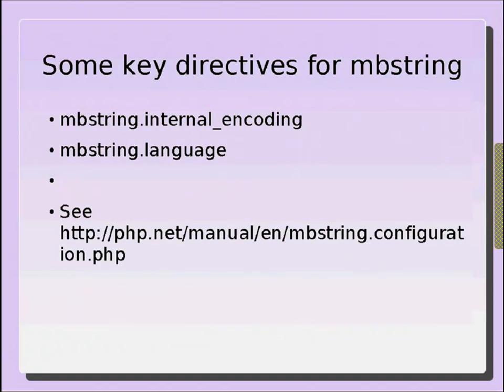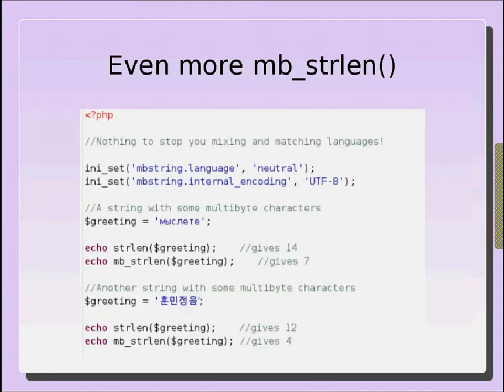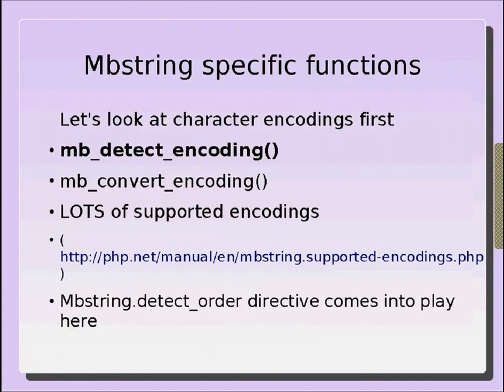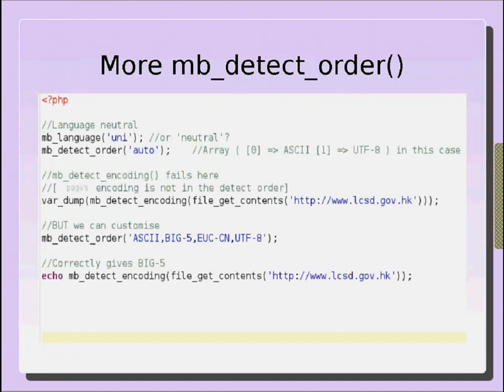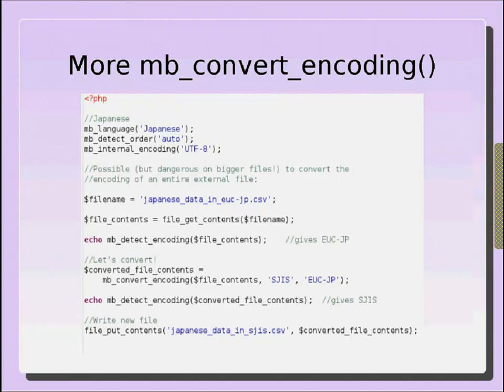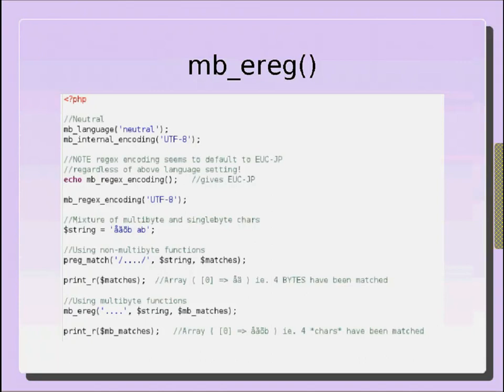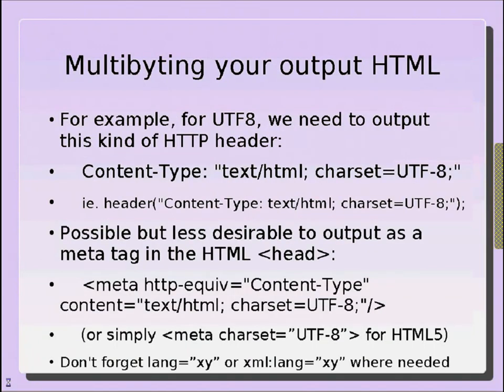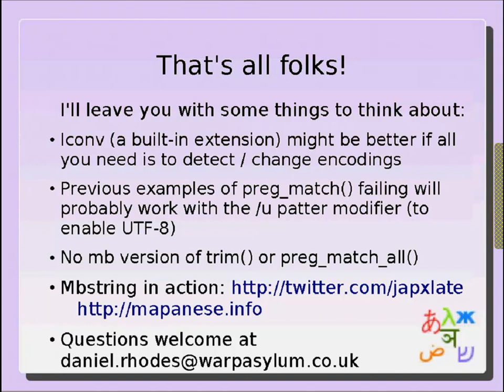Multibyte string handling in PHP with the mbstring extension